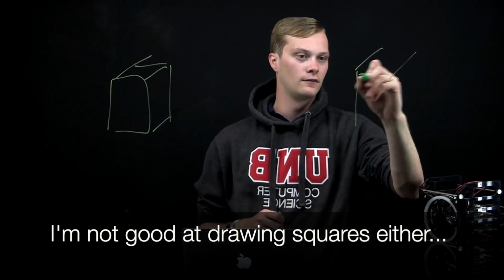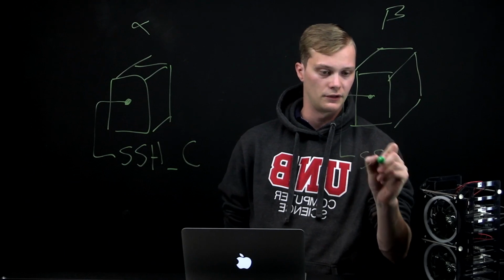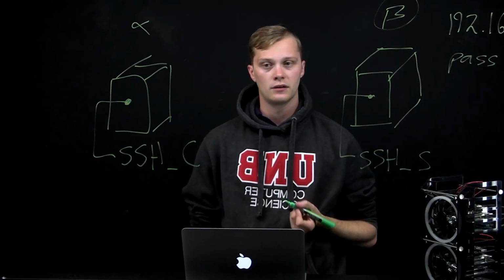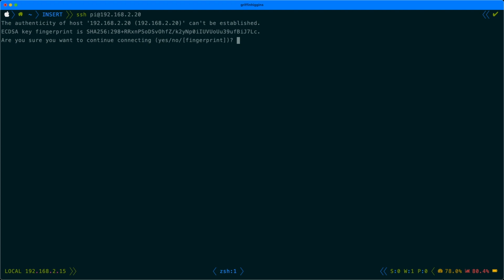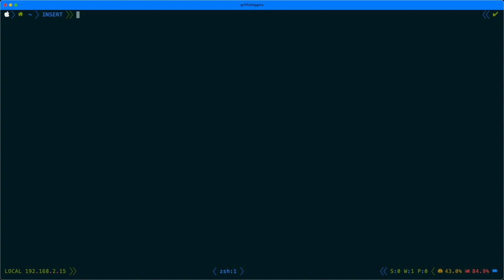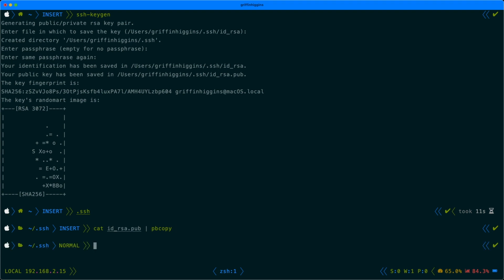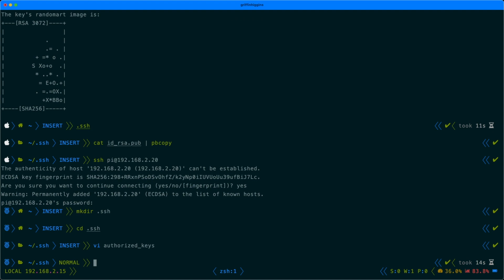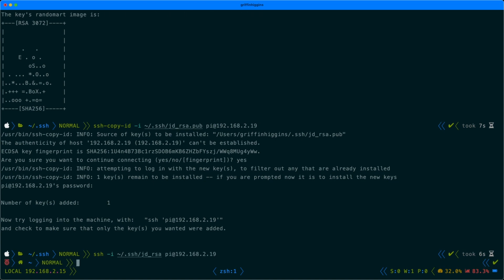Secure Shell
Fundamentals of Information Assurance (CS6411) course presentation on Secure Shell basics.